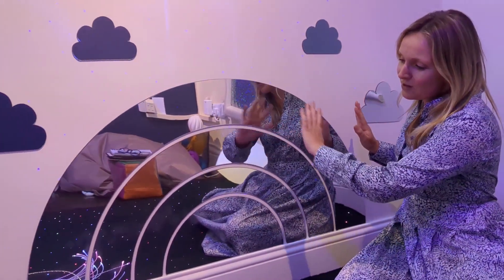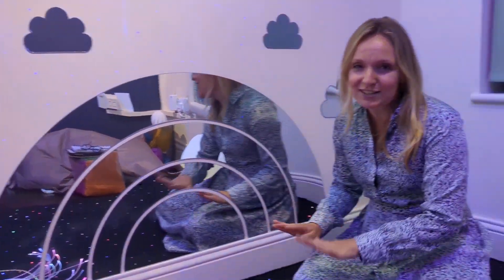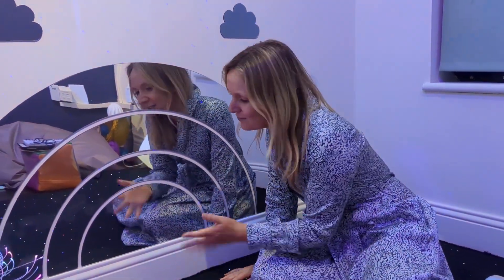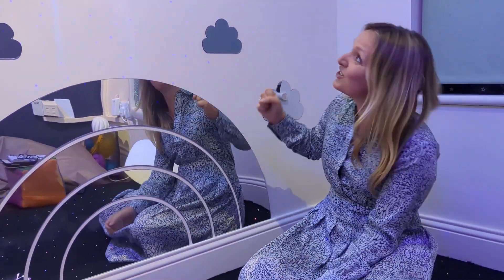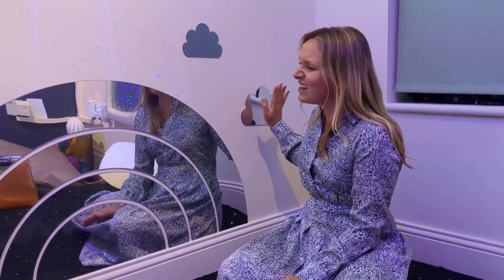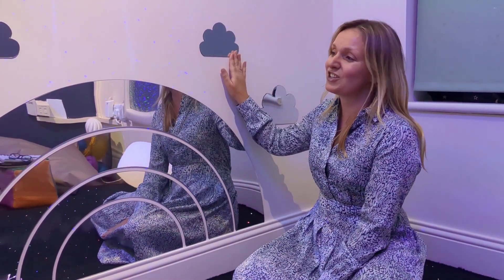Sensory Rainbow Wall Mirrors in a Sensory Room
'Sensory Rainbow Wall Mirrors in a Sensory Room.' 🌈 Immerse yourself in the world of sensory wonder as we explore these vibrant, interactive mirrors. Discover how these rainbow-hued reflective surfaces transform a sensory room into a mesmerizing oasis of color and light. Our in-depth review covers installation tips, sensory benefits, and creative ways to incorporate these mirrors into your sensory space. Join us on this visual journey, and unlock the potential of sensory enrichment. 🌟 SensoryRoom RainbowMirrors SensoryExperience"